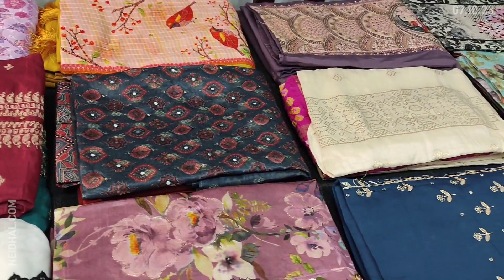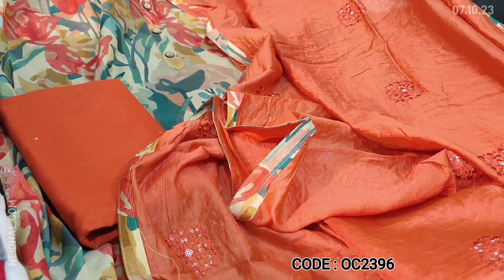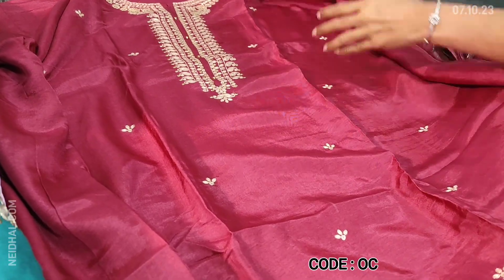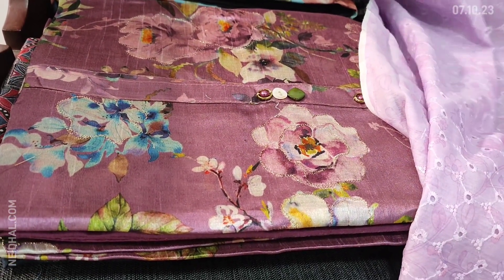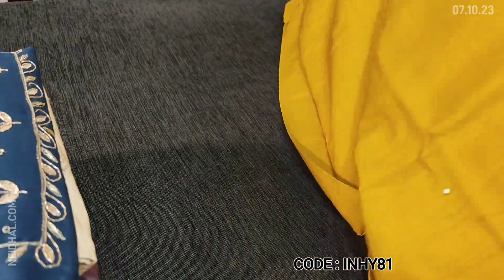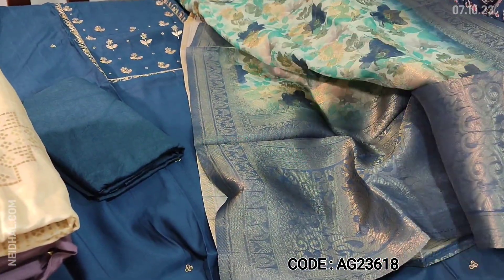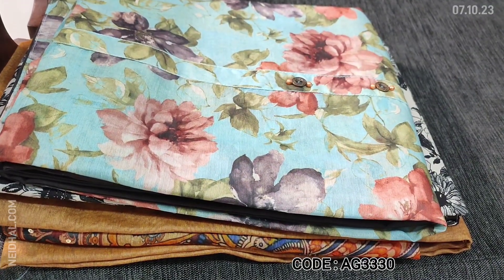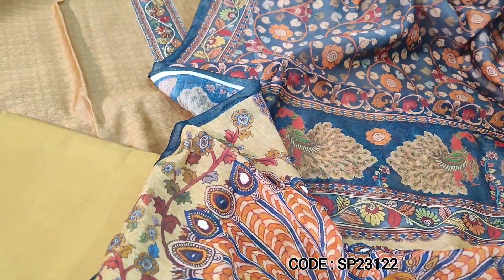🌸 Latest Unstitched Salwar Designs for all occasions😍!| 07 OCT 23| NEIDHAL.COM 2583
LINKS FOR EACH DRESS MATERIAL IN THE ORDER OF APPERANCE